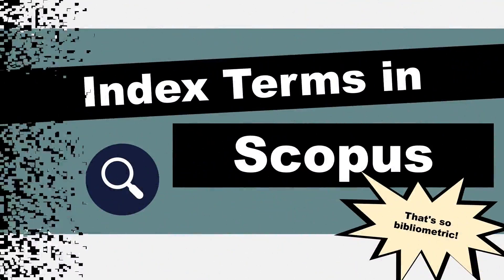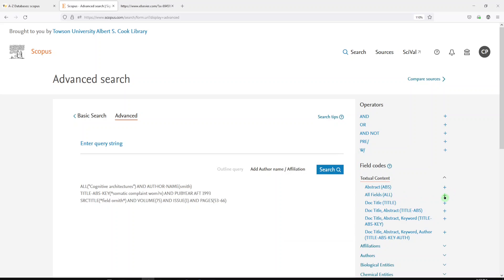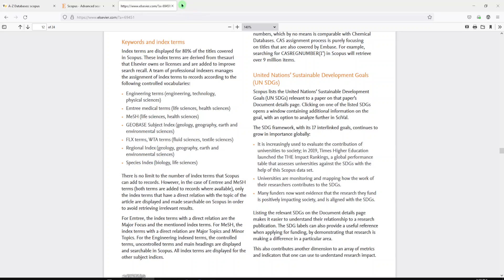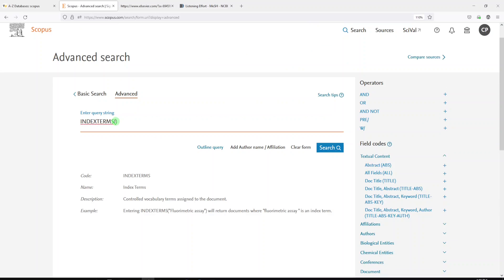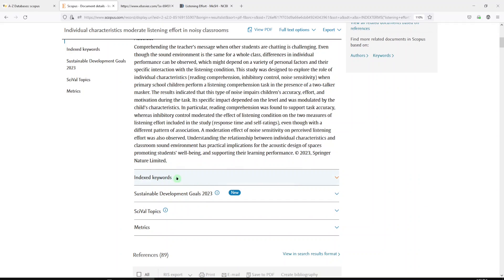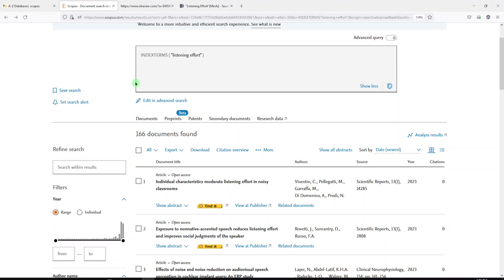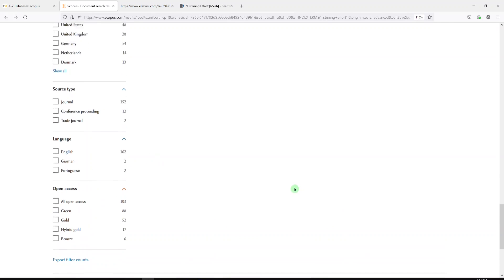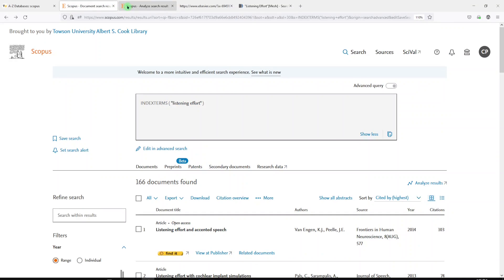Searching with Index Terms in Scopus | That's So Bibliometric | Five Minute Friday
⏰ FIVE MINUTE FRIDAY

Read more about index terms on page 12 of this Scopus documentation

Use index terms to search for MeSH/Emtree and obtain a broader picture of a field with visualizations for top journals, authors, most highly-cited, and more.